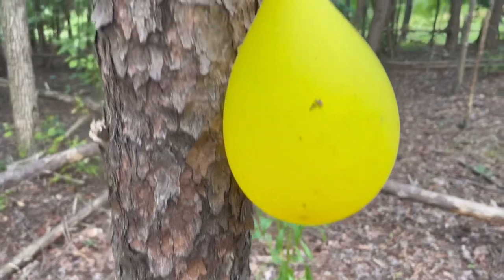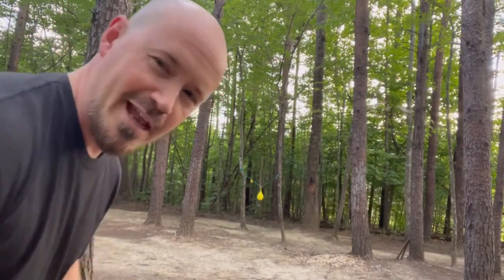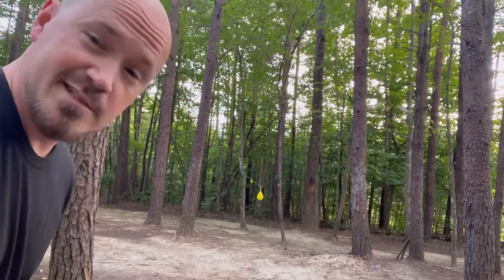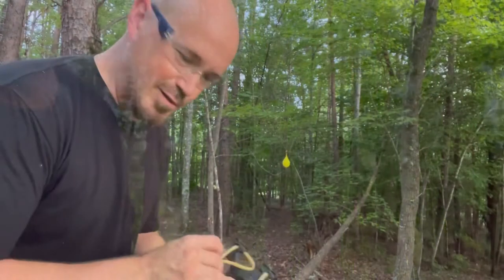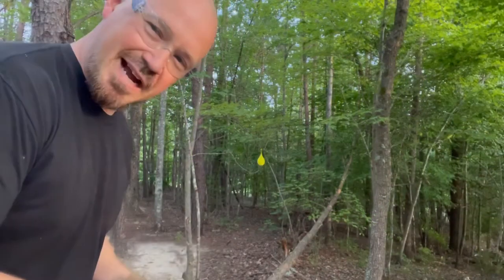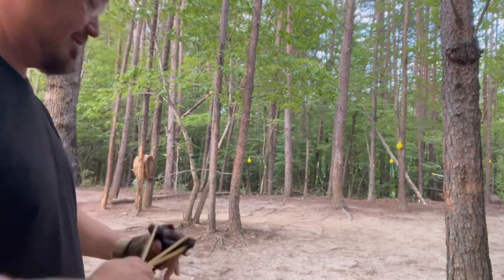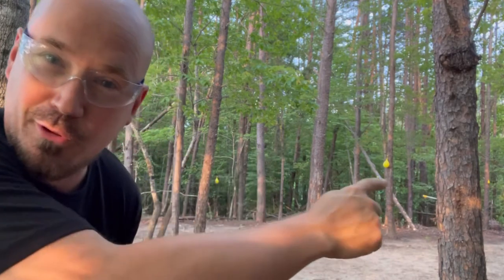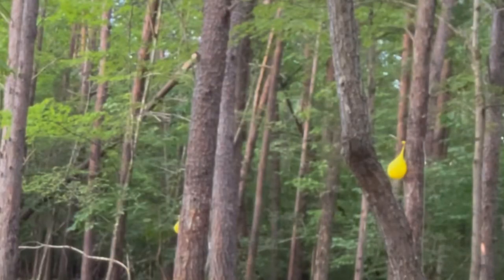Slingshots and Water Balloons: An interesting experiment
Waterballoons test slingshots in an interesting way. Check out this experiment.